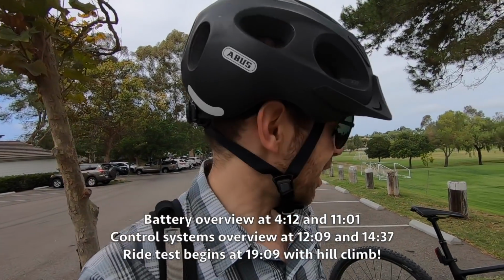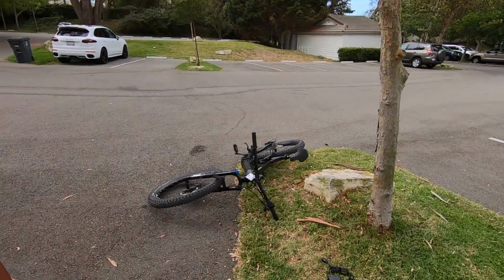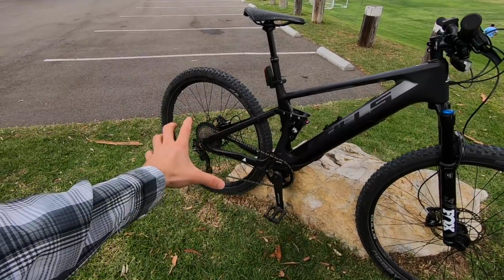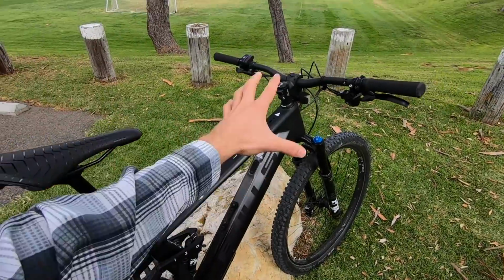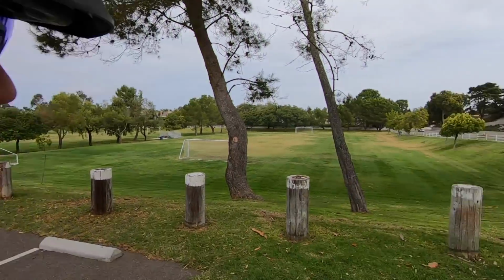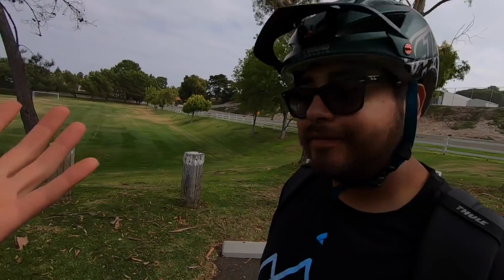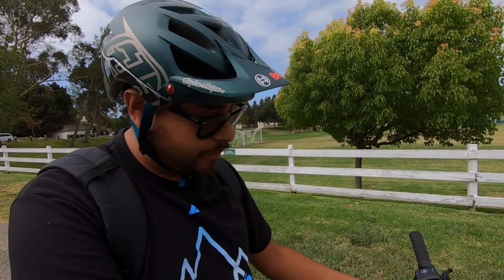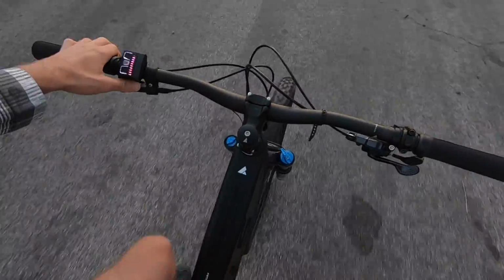BULLS WILD FLOW EVO RS Review - $6k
The BULLS WILD FLOW EVO RS is a light 42lb full suspension cross country electric mountain bike with premium blacked-out paint job and ALL accessories, comfortable carbon fiber main frame (alloy rear triangle), the battery and motor are built into one removable drivepack that can be swapped out for an optional storage cover so you can ride as an even lighter acoustic bike. High quality Fox air suspension front and rear, Boost hub spacing provides sturdy spoke bracing angles and easy quick release, both disc brake rotors offer quad piston calipers for smoother more powerful stops, Monkey Link magnetic light and bottle connection points (accessories sold separately). Quiet Fazua motor is lighter than most competing products but still provides good torque for steeper climbs, up to 60 newton meters, excellent 11-speed Shimano Deore XT drivetrain with wide 11-46 tooth cassette and narrow-wide chainring to reduce drops on bumpy terrain. Limited battery capacity compared to other current-generation products, relatively high price tag, battery must be removed to charge and opened to power on after eight hours of disuse, very basic display but there's an optional mobile app for more feedback, BULLS has a large network of dealers with good warranty, this model comes in three frame sizes for improved fit.